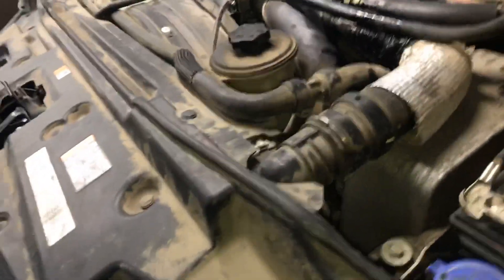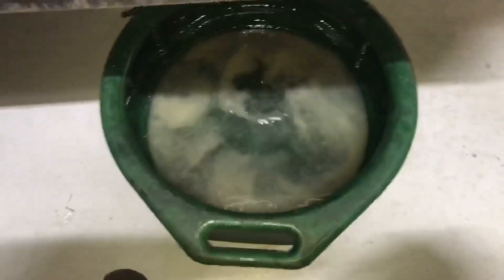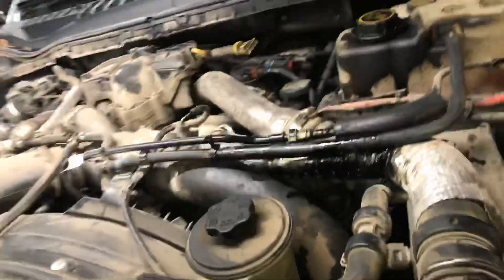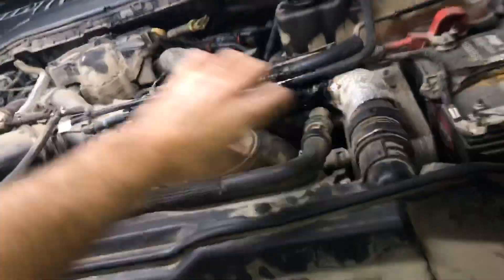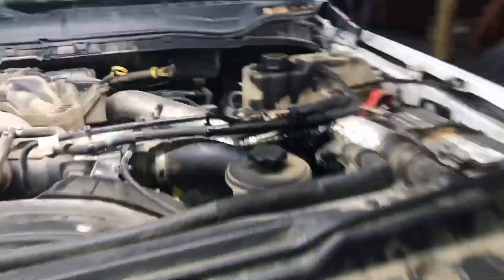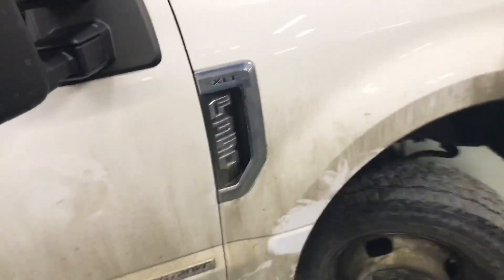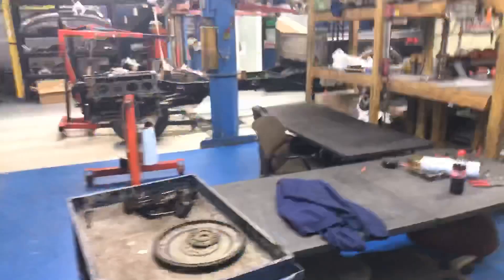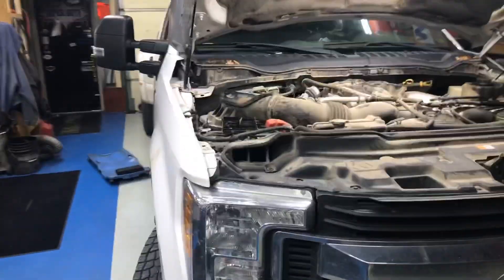Alex’s 17 def in fuel